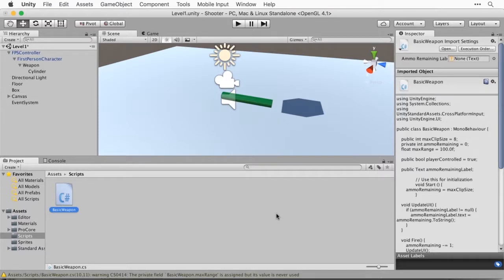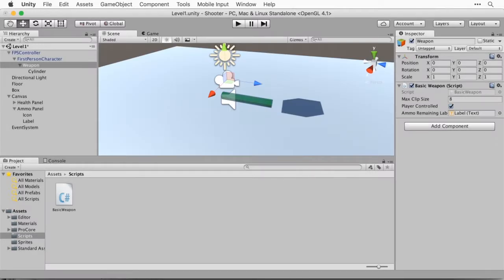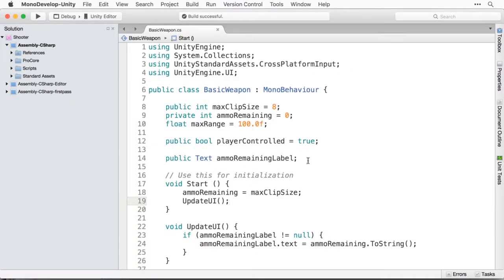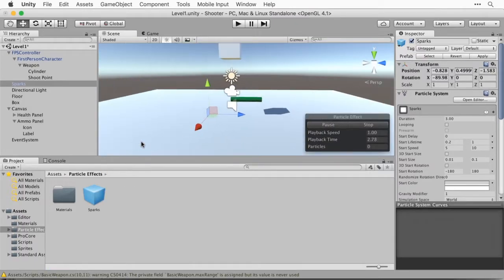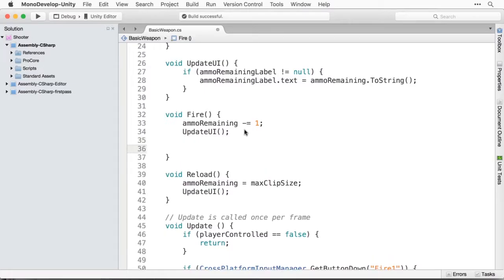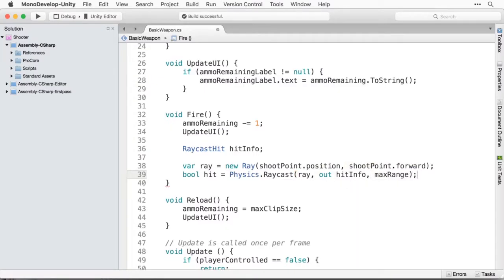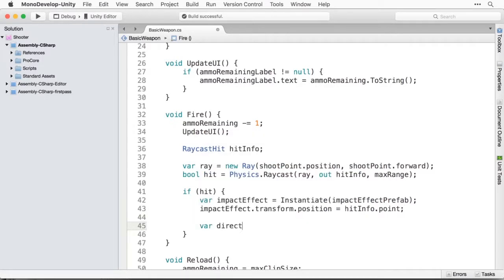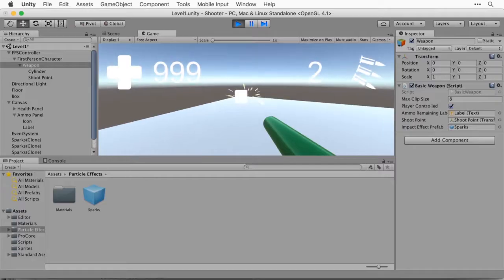Unity Game tutorial 7 for Beginner (Full Game)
continous part of building the weapon part 2.